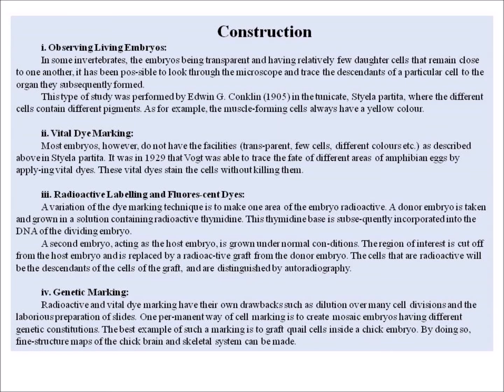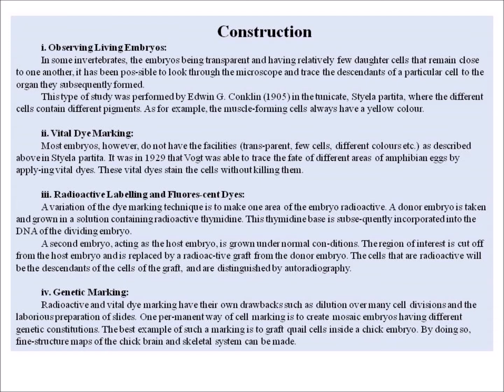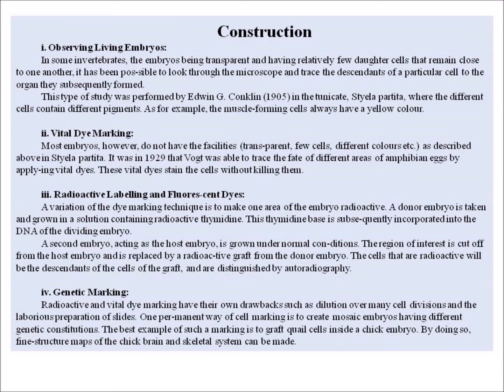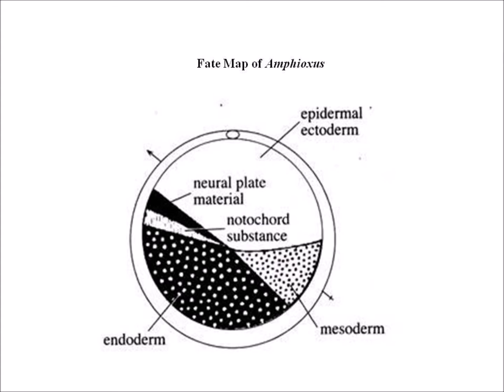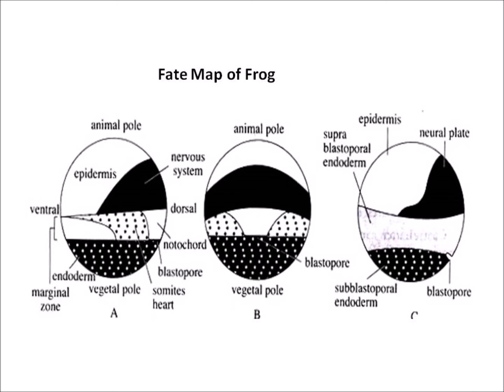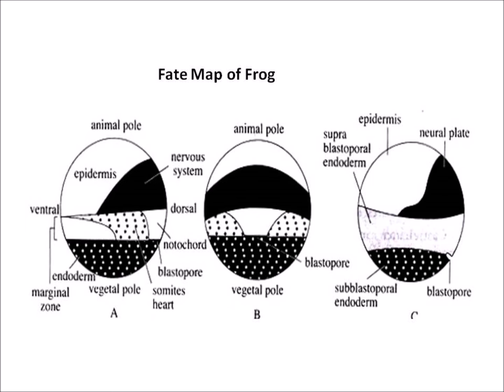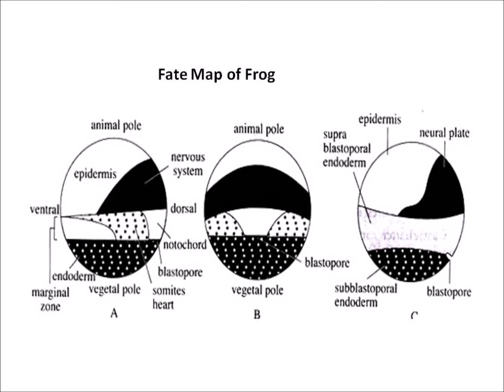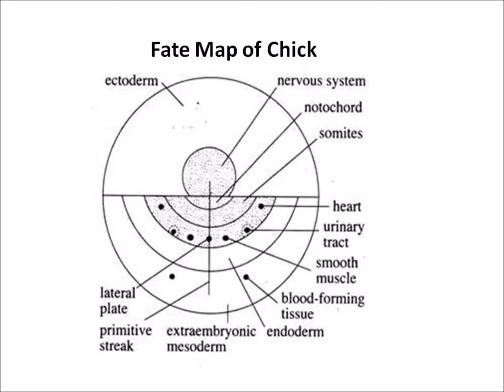Fate Map in Developmental Biology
This video explains the fate map in Development biology / embryology.